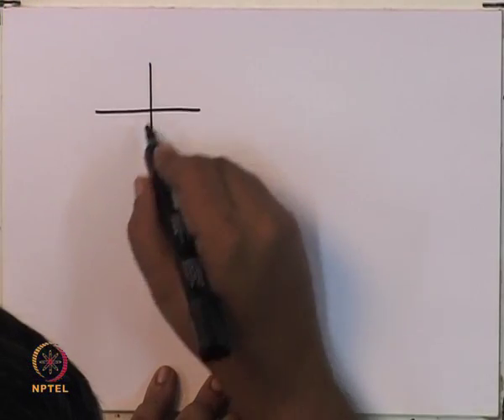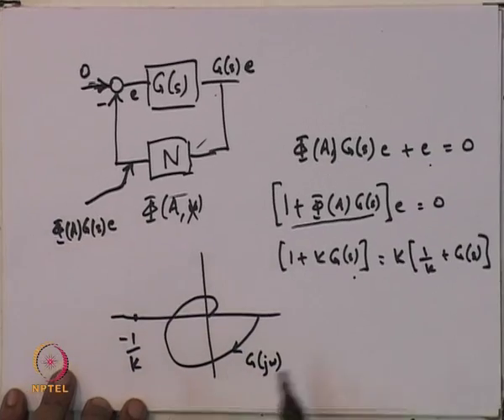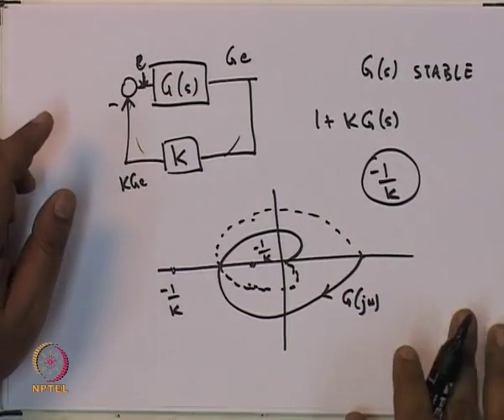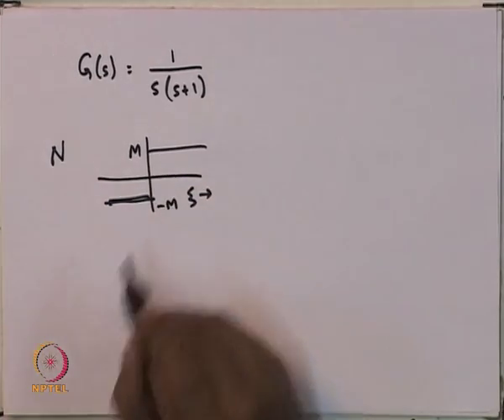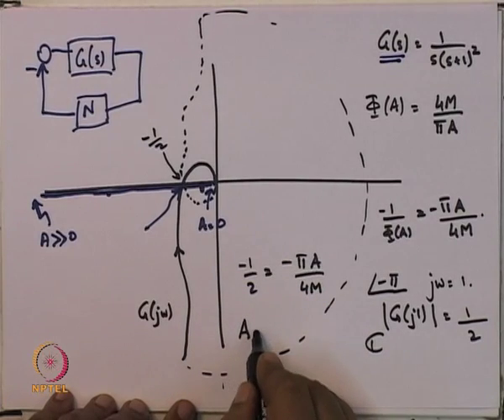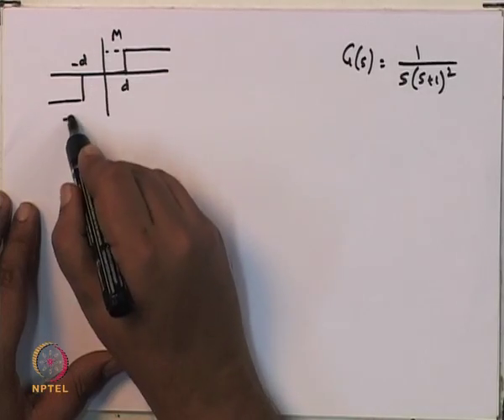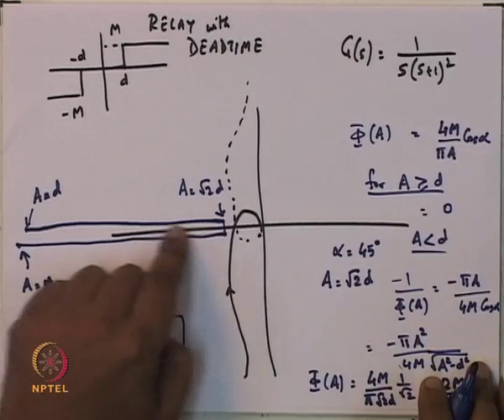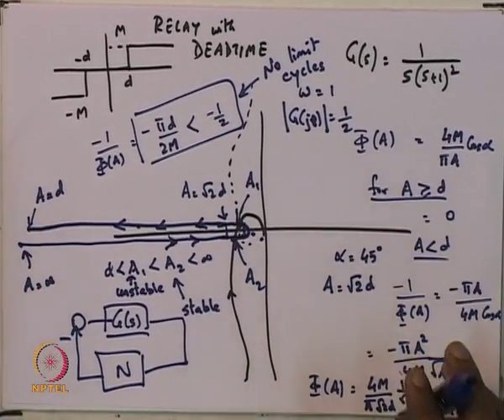Mod-01 Lec-32 Describing functions for nonlinearities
Nonlinear Dynamical Systems by Prof. Harish K. Pillai and Prof. Madhu N.Belur,Department of Electrical Engineering,IIT Bombay.For more details on NPTEL